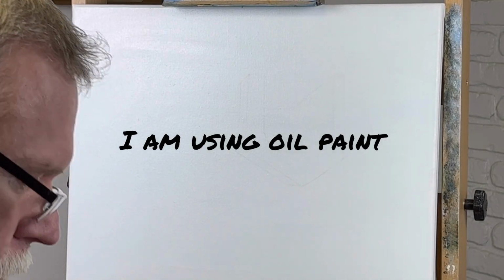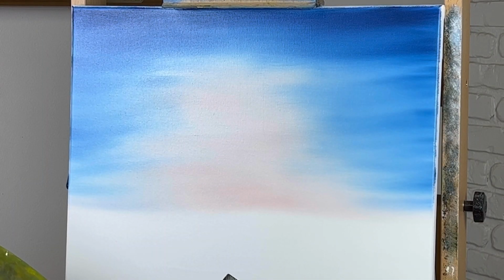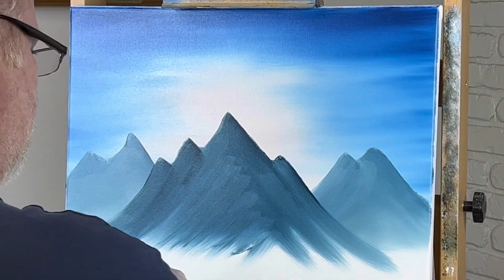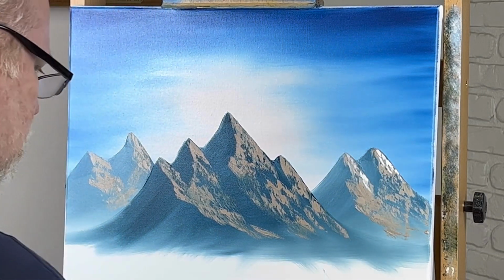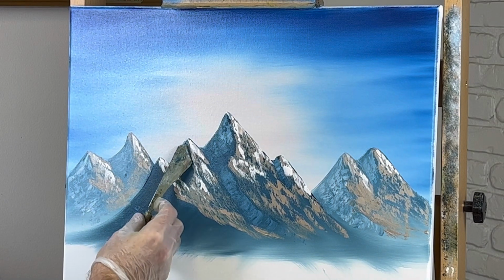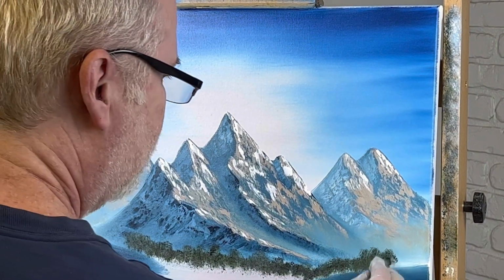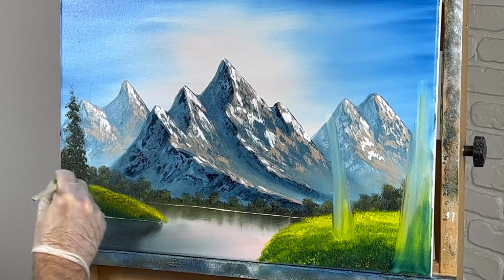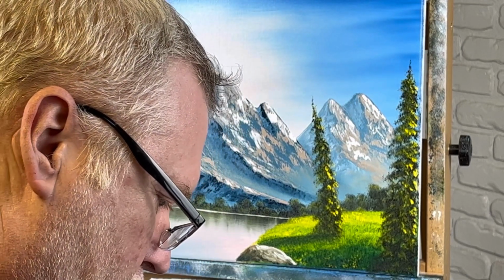How to paint a mountain-for beginner and intermediate artists￼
How to paint a mountain-for beginner and intermediate artists is a wet on wet demonstration oil painting. It includes instructional content on the use of colors and other techniques in oil painting.

       The colors that I will be using are:

Titanium white
Mars black
Prussian blue
Phthalo blue
Cad red light
Cad yellow light
Sap green
Burnt umber
Yellow ochre